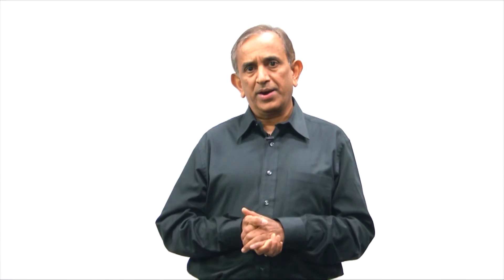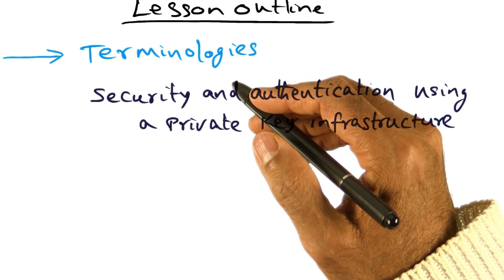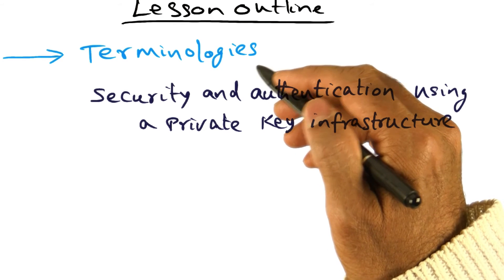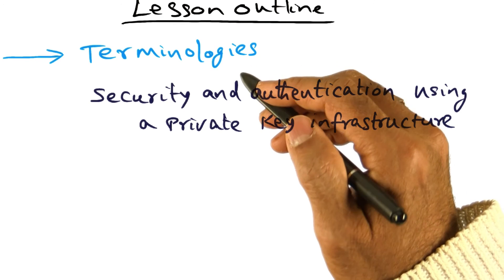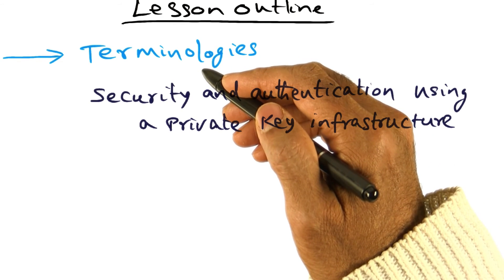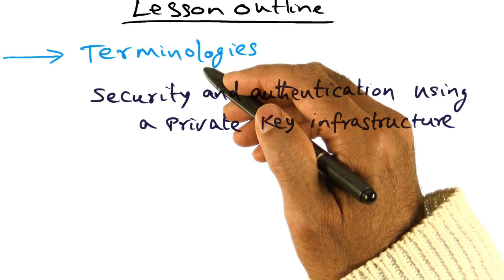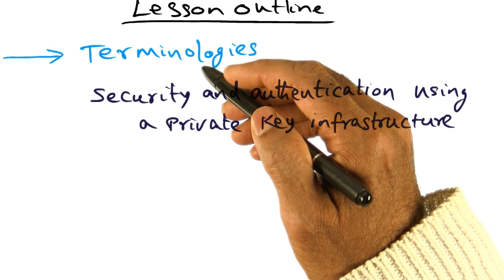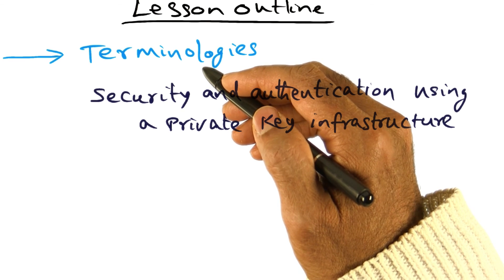Introduction - Georgia Tech - Advanced Operating Systems